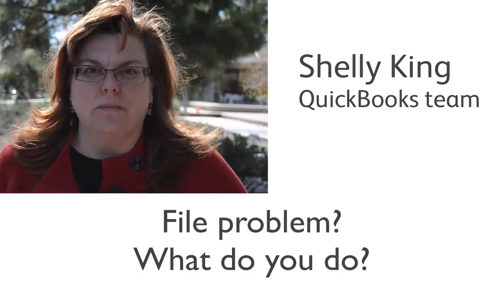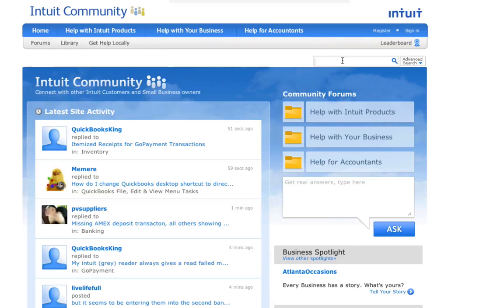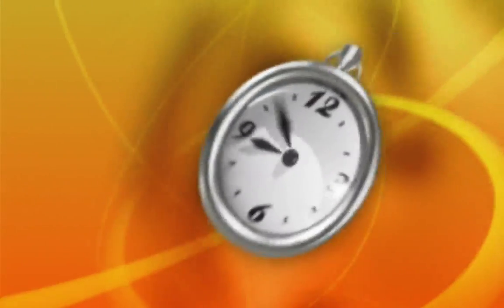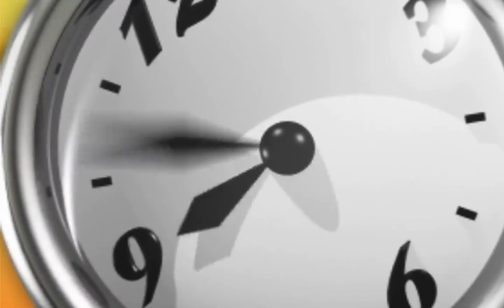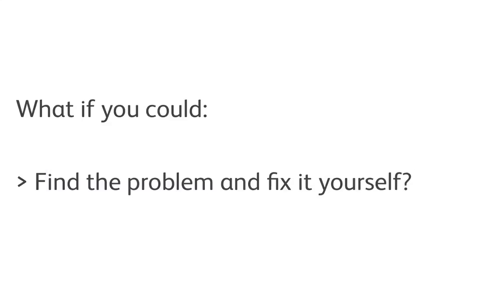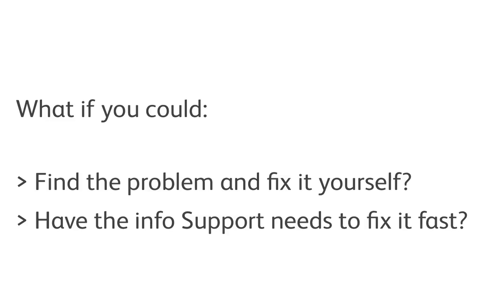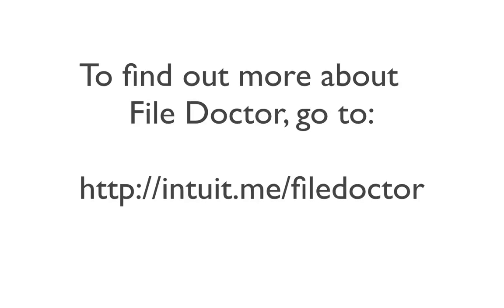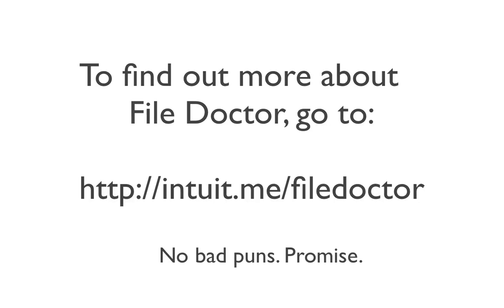Save time fixing your file problems with File Doctor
File Doctor is a tool developed by Intuit to help you fix problems with your QuickBooks file. File Doctor will fix the problems it can or point you to information you need to fix the problem yourself. And if you still need to call our support team, File Doctor will give you information our team needs to help you in a fraction of the time it would take without File Doctor